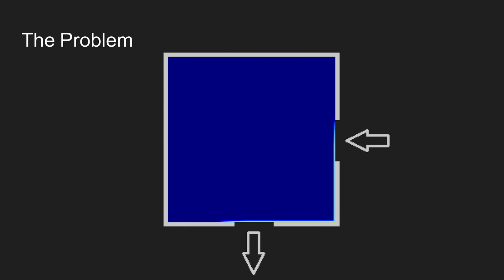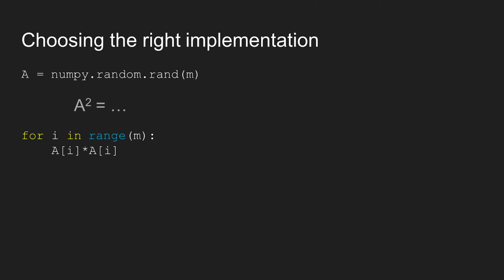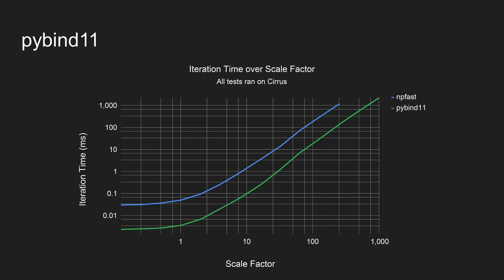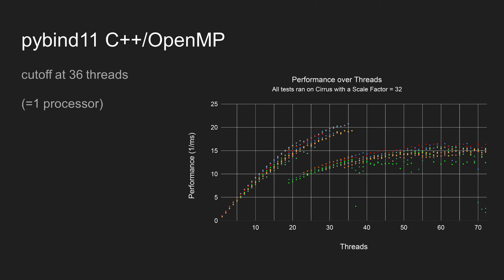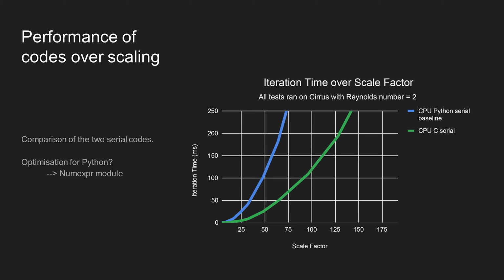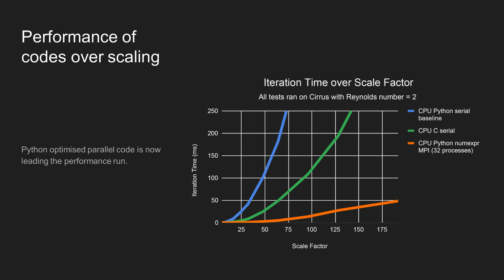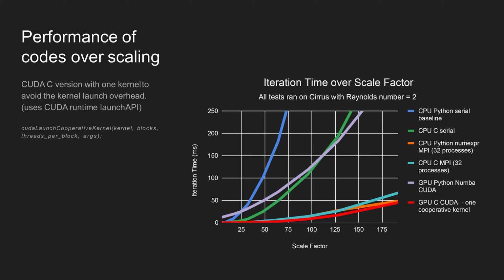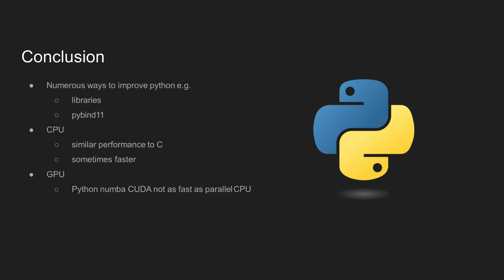2007 A.- J. Pfleger and A. K.Chatzimichail, Performance of Parallel Python Programs on New HPC Archs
Alexander Julian Pfleger and Antonios-Kyrillos Chatzimichail